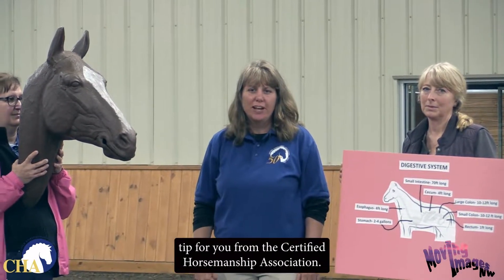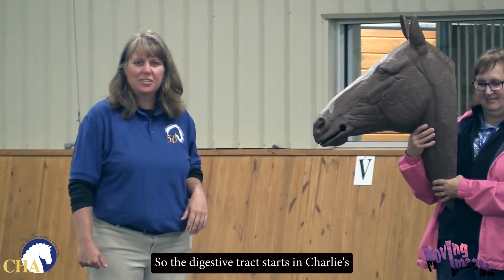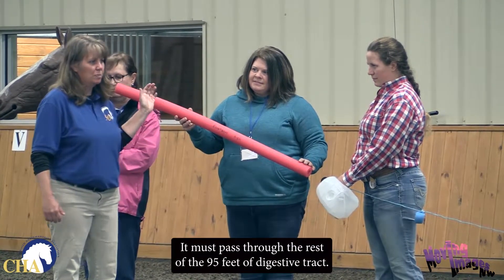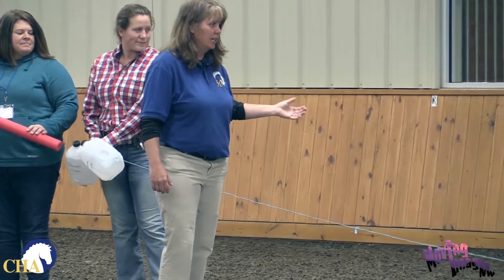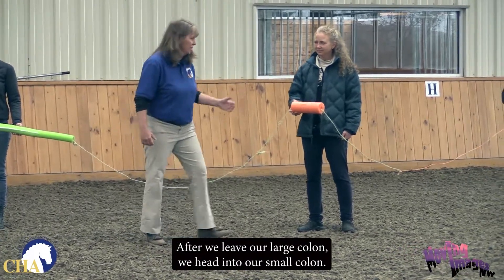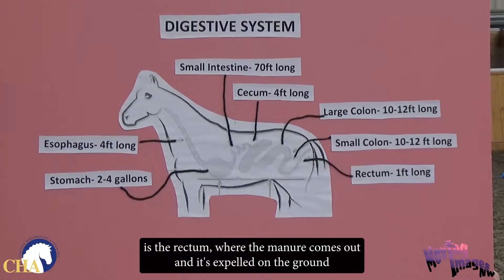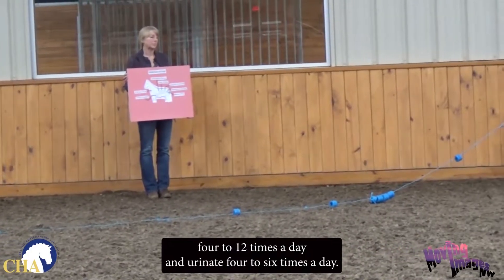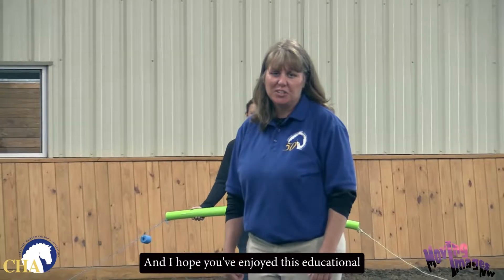The Horse's Digestive Tract with Susan Garside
Susan Garside shows you the twists and turns of the horse's digestive tract and a creative way of teaching this to your students.